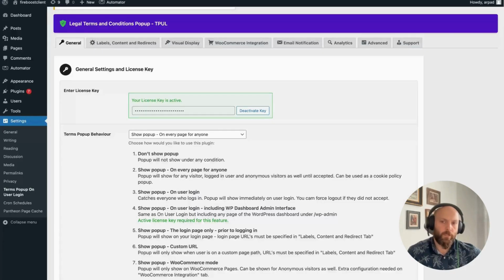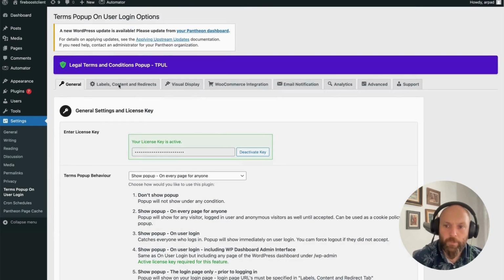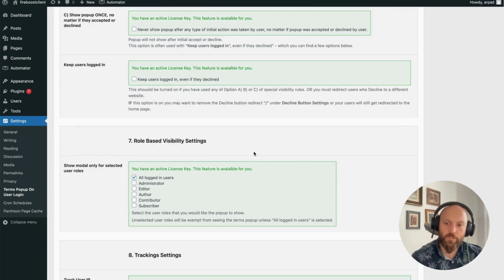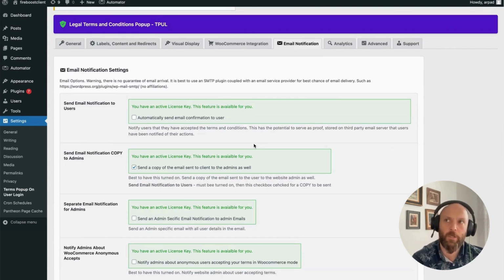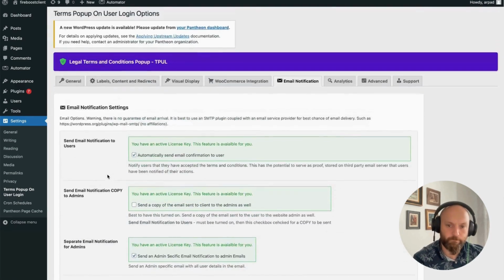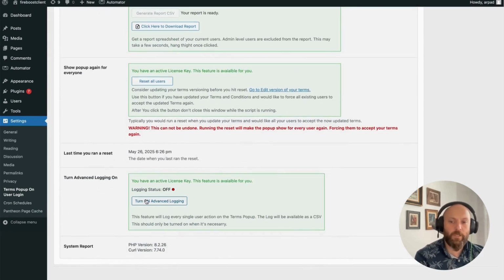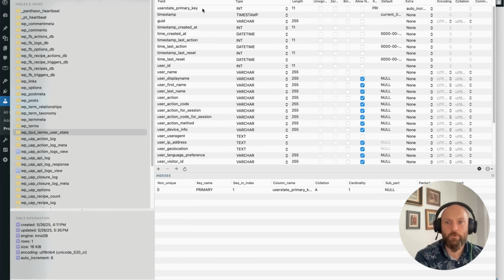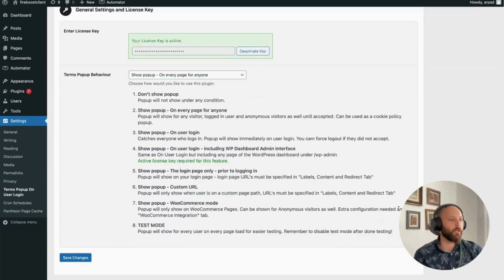Legal Terms and Conditions Popup for WordPress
Legal Terms and Conditions Popup for User Login and WooCommerce Checkout – TPUL
The Legal-Grade Solution for Consent and Compliance. Premium developer support available for seamless integration and ongoing assistance.